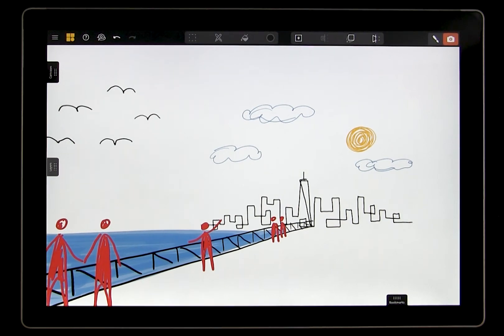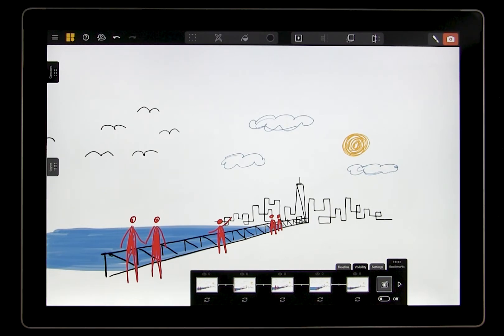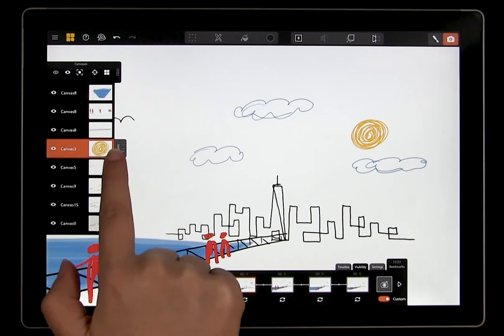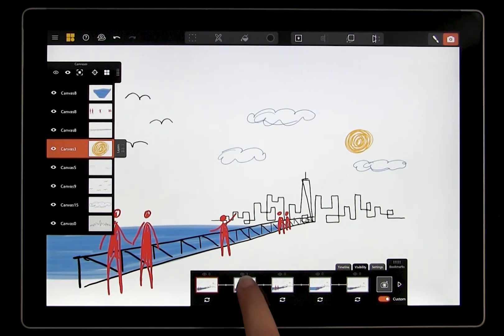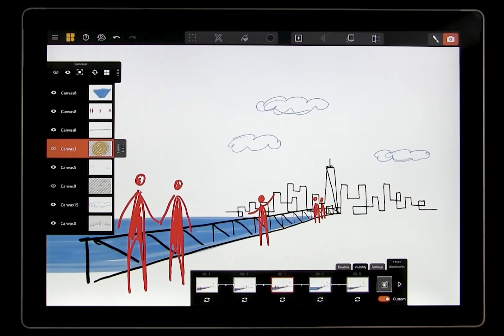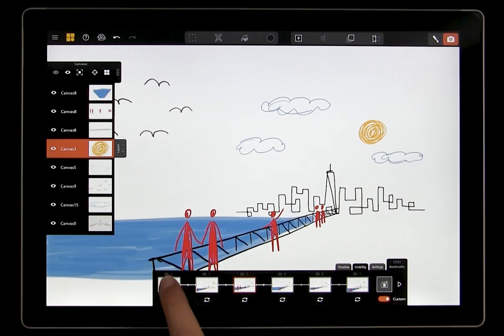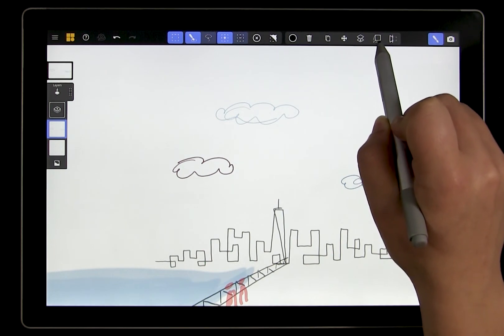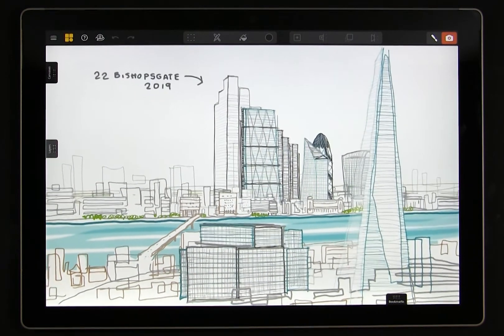Using Visibility Tools to Animate the Flythrough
Use the visibility tools to animate your flythrough.  Choose which canvases you want to be visible in each bookmark view.

0:00 Introduction to working with visibility
2:35 Adding new views in custom visibility mode
3:12 Return to default settings
3:24 Layers vs canvases when working with visibility
3:45 Move content from a layer to a new canvas
4:16 Example use case for visibility